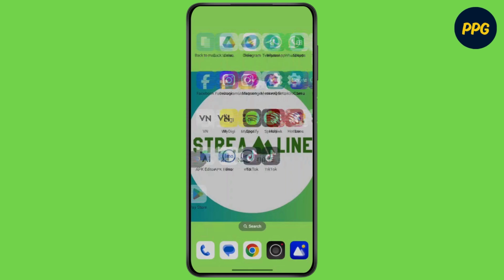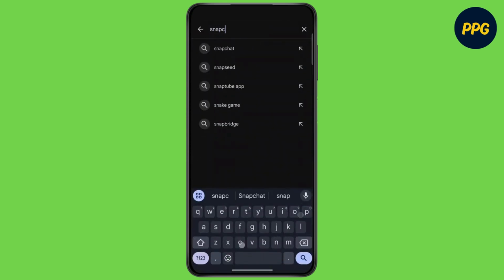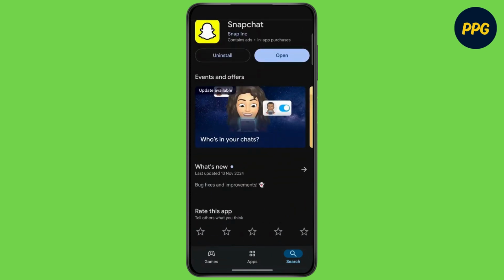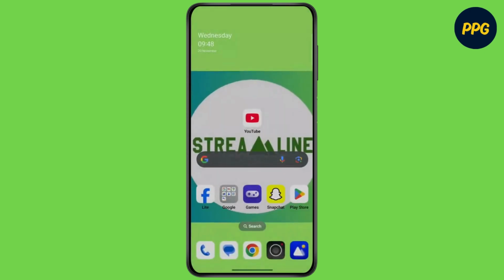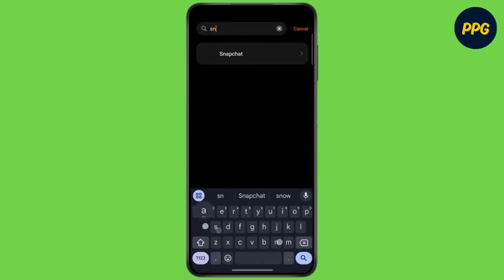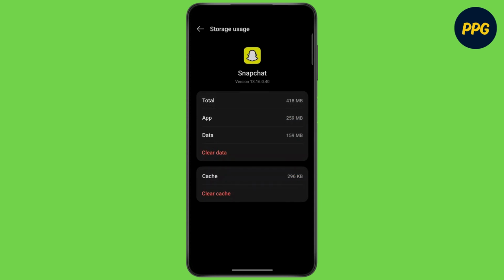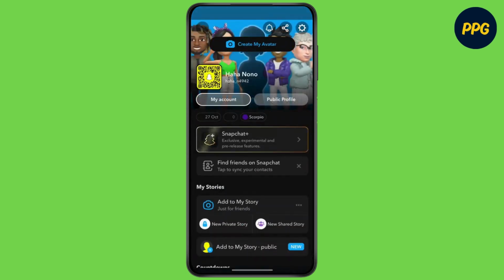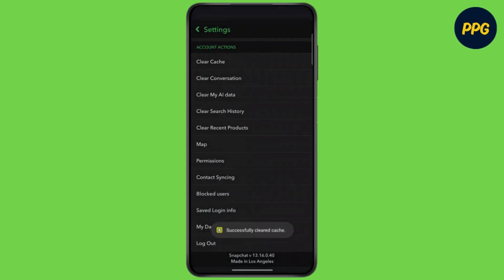How To Improve Snapchat Camera Quality ?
Hello Guys,

Welcome to our step-by-step guide on "How To Improve Snapchat Camera Quality!" If you're frustrated with blurry or low-quality photos and videos on Snapchat, this video is for you. We’ll show you the best tips and tricks to enhance your Snapchat camera quality on both iPhone and Android devices. Whether you want sharper images, better lighting, or overall improved camera settings, these simple adjustments will take your Snapchat game to the next level.

In this video, we will show:

Tips for clearer photos on Snapchat
Best Snapchat camera settings for better quality
How to fix blurry Snapchat pictures
Ways to enhance Snapchat video quality